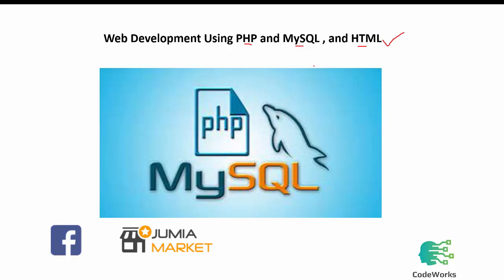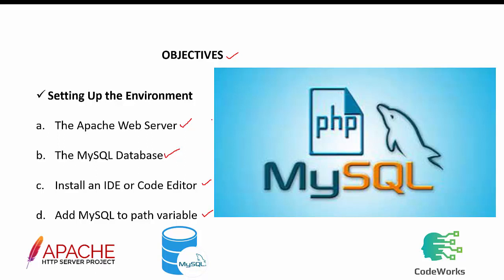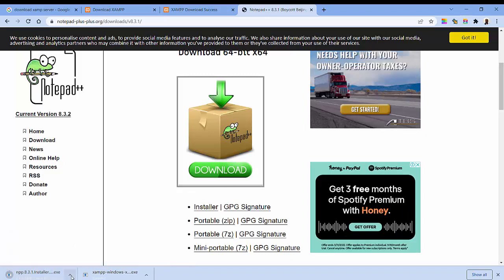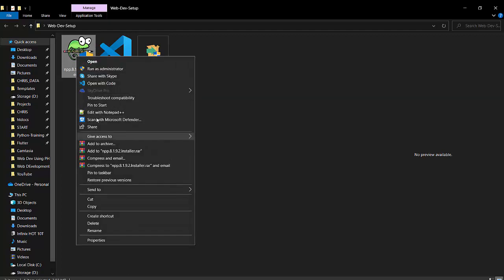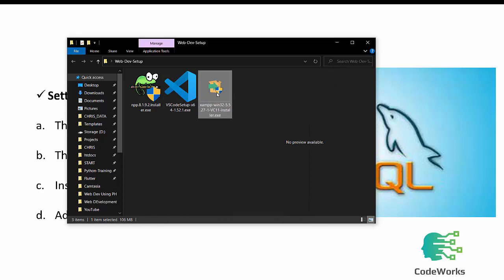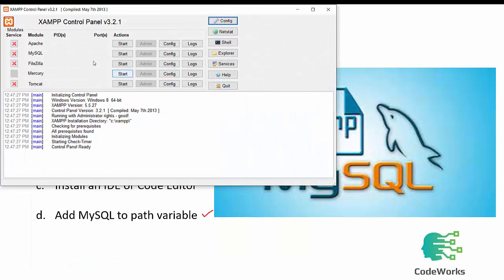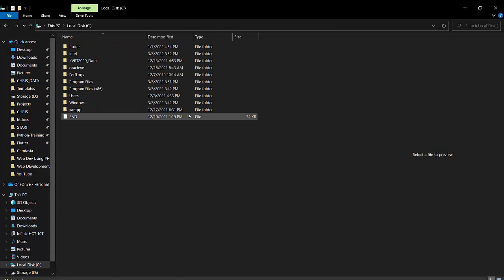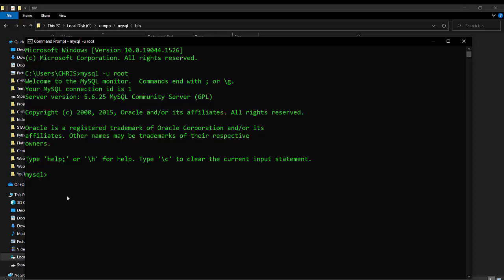1 Web Dev Using php and Mysql Setting Up the Environment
This is the first video in the Series , Web Development Using PHP and MySQL , Here we setup the Development Environment , by installing the Apache Web Server and MySQL Database Service , and get our Ready for development of web Applications